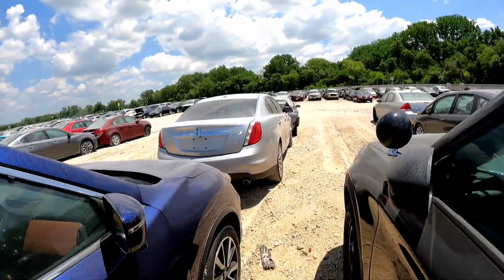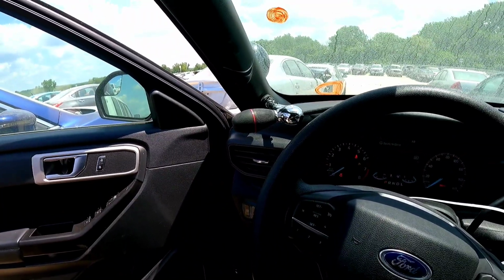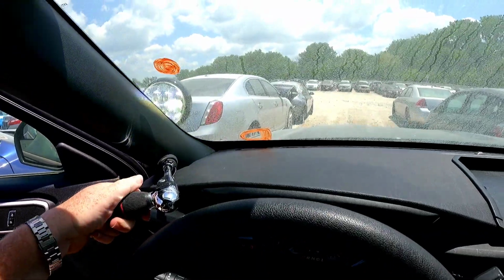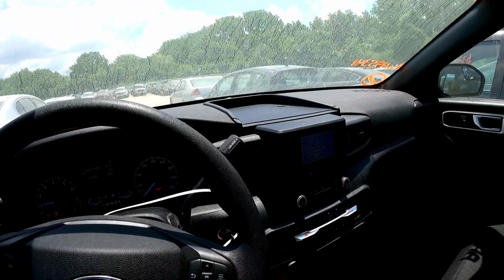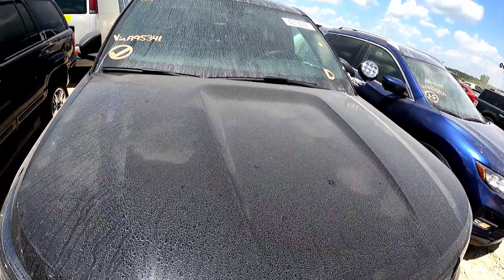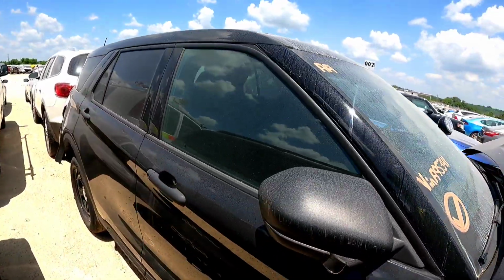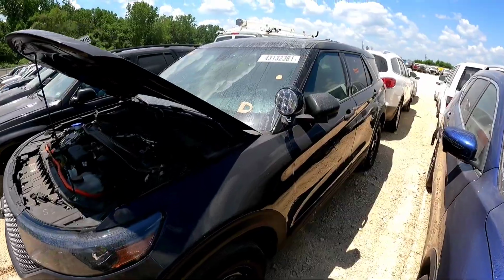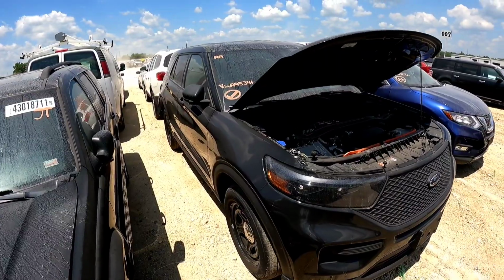2021 Police Interceptor Ford Explorer Hybrid. COPART WALK AROUND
In this video I do a quick COPART WALK AROUND and take a look at a 2021 Ford Explorer Police Interceptor Hybrid. With very low miles.

Extra handlebars

Phone Gimbal